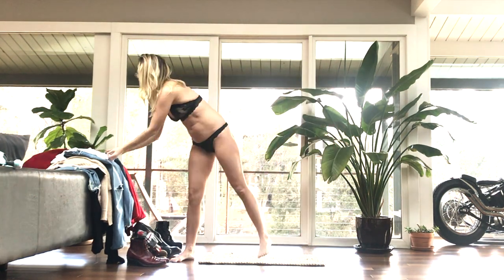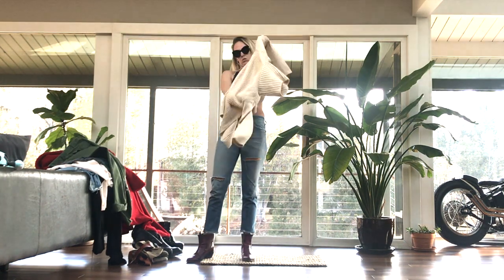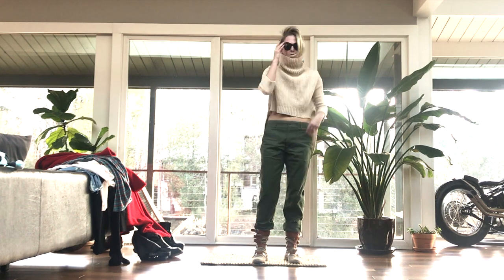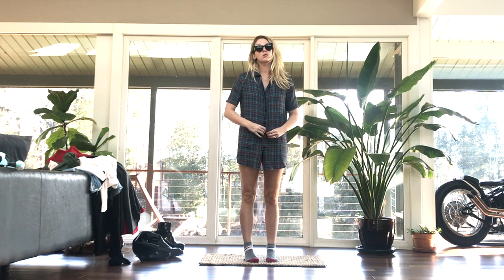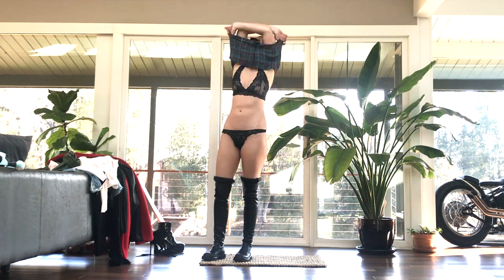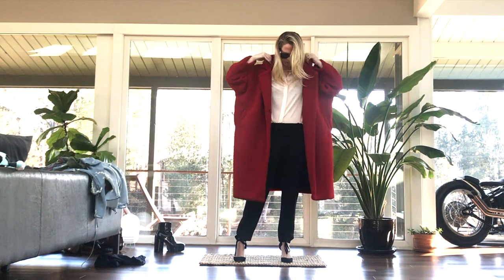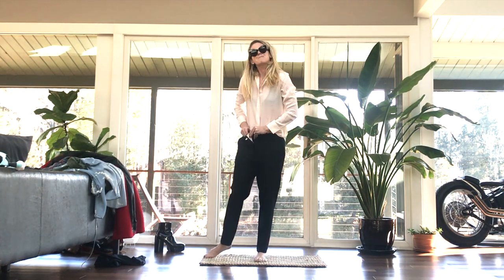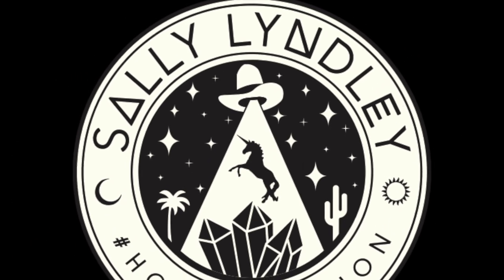How To Style a Teddy Bear Coat in Red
Gorgeous red teddy bear coat with a classic cocoon shape.  Works very well over layers and is super cozy for cold weather. Style it with jeans and a tee also super cute over a dress or suit!  No Size, Oversized Fit. Fits like an XL.  From The Frankie Shop in NYC.